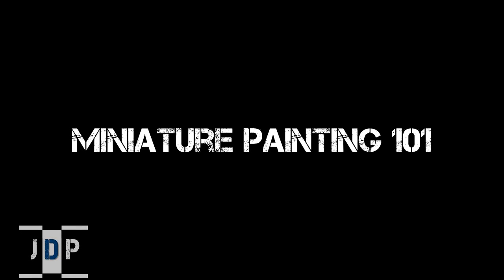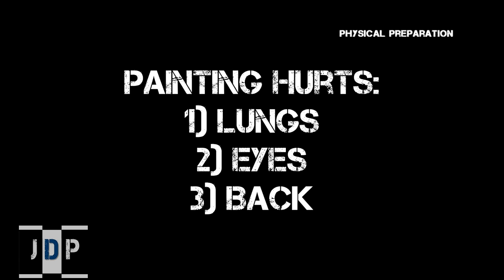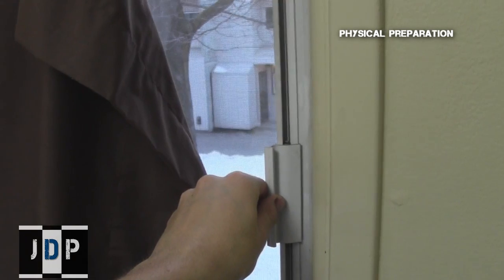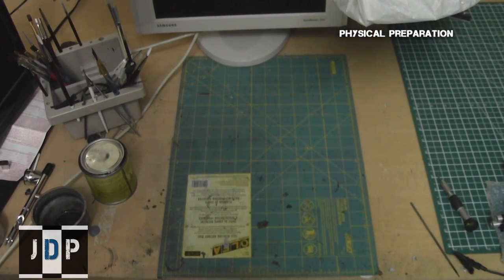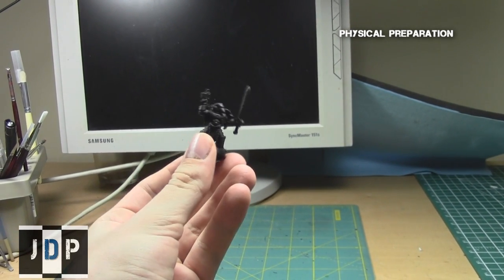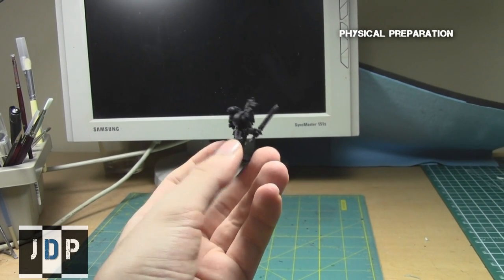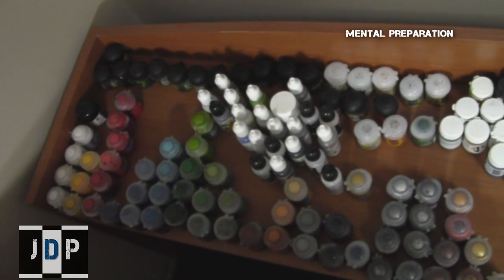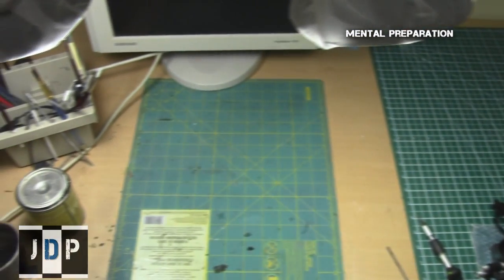Miniature Painting 101 - Part 8 - Preparing to Paint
My eighth video of a series, specifically designed for beginners, where I will be going over all of the steps of painting miniatures is detail. In this video, I go over important details of how to prepare yourself mentally and physically for painting.

"How to paint miniatures" "Painting Miniatures 101" "How to mentally prepare for painting miniatures"